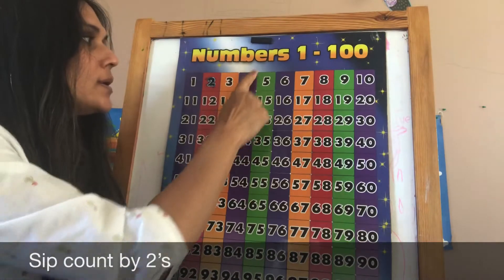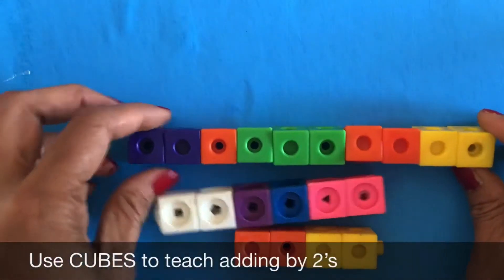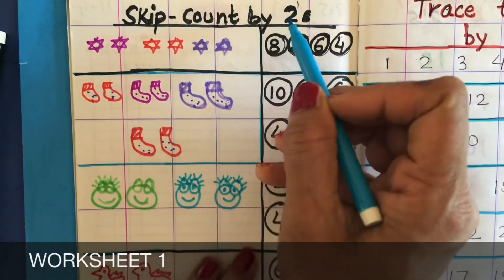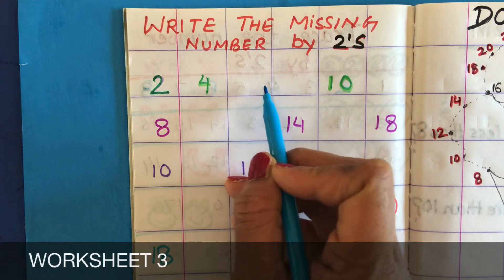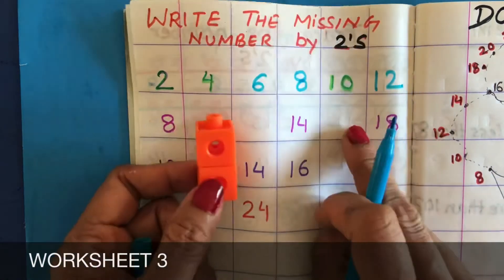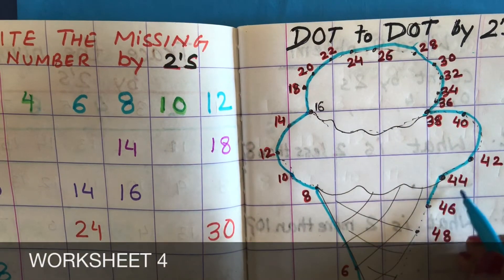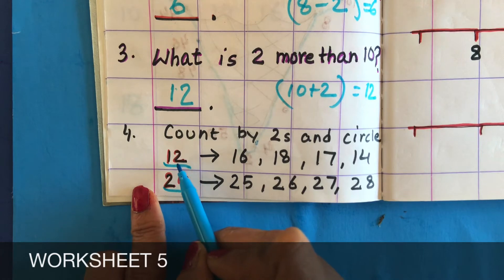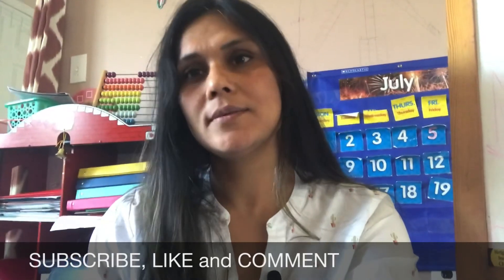How to teach SKIP COUNTING by 2s. Practice methods & Worksheets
Teaching Skip counting by 2s is little tricky compared to other skip counting like 5s and 10s. Skip counting by 2s is a first step towards learning multiplication. hundred chart and worksheets on skip counting by 2s will help the parents to teach their kids.
I am the owner and director of ROOTS & WWINGS KIDS ACADEMY based in NJ, USA. I teach elementary kids and also provide online tutoring for Math and English. I also help kids who has speech delay and also help in talking confidently primarily in English conversation.
You can also leave comment here for any issues that you come across in related to education, positive parenting, speech, english conversation . I have helped many students and will be happy to provide my service to all.